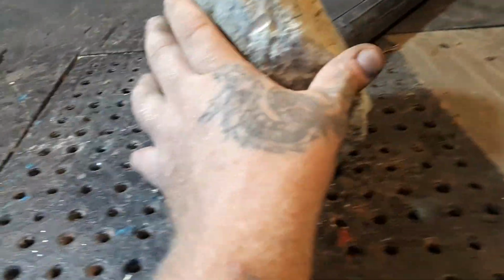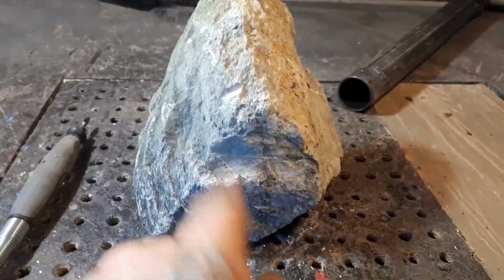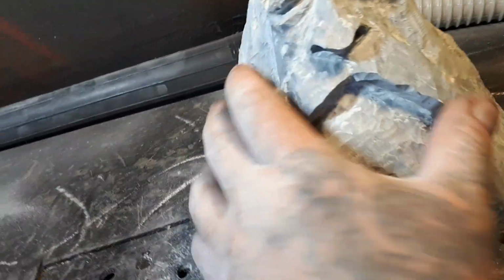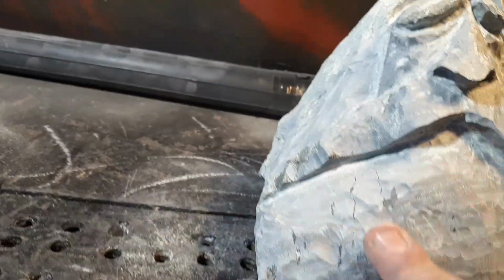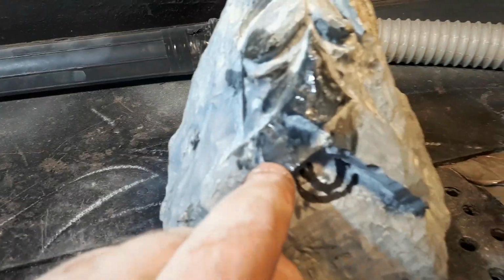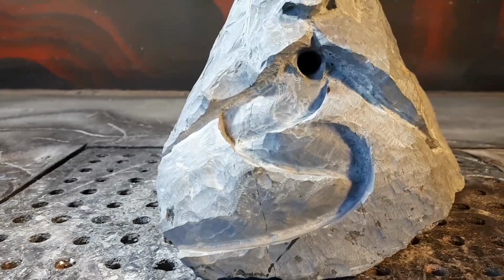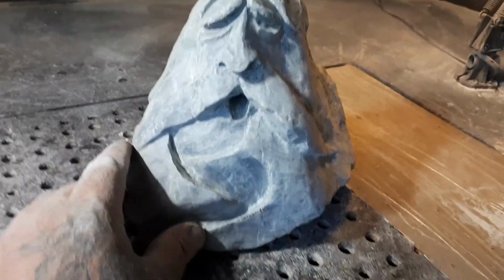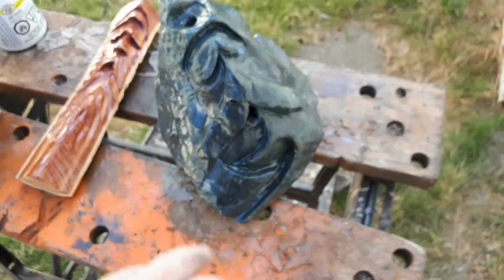Dremel carving a soapstone insence burner using a aluminum cutting bur ☆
Dremel carving soapstone using a aluminum cutting bur u can buy sets of 10 for around $20 on Ebay or Amazon,
Also work really well for hard woods,

Kutzall
carving burs I use link,